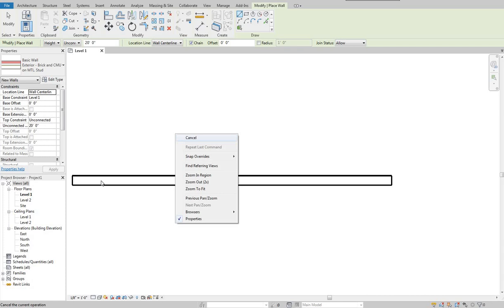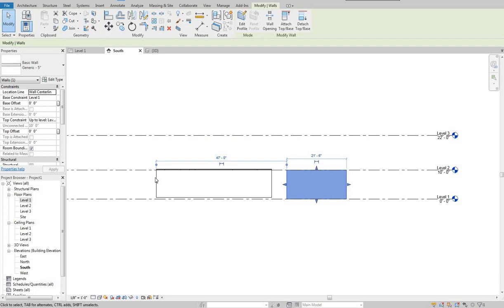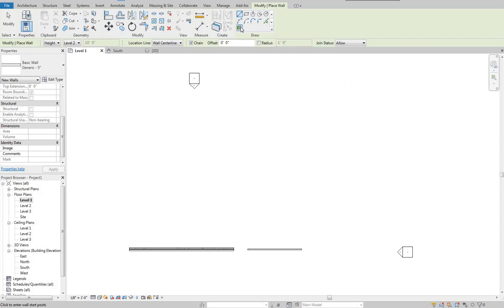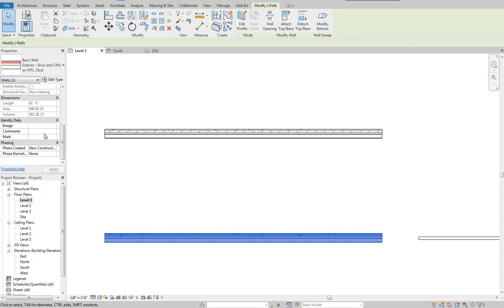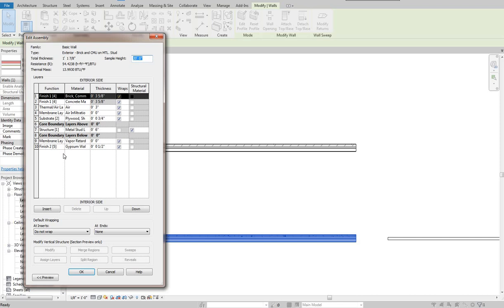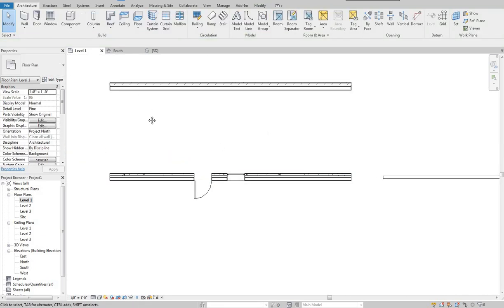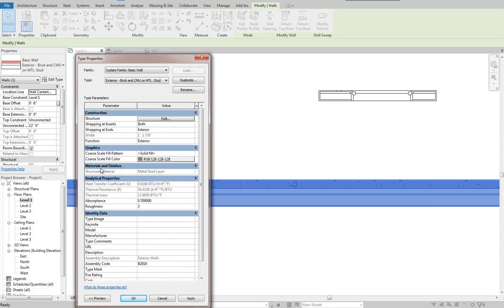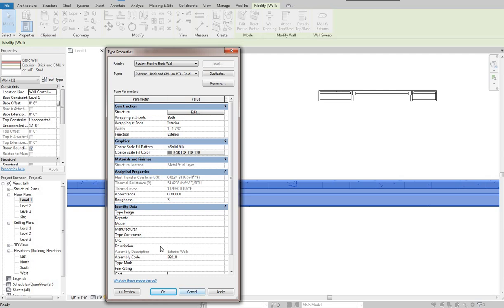Revit 2019 - Walls - Episode 2 - Properties and Type Properties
An overview of the tools found in the Properties and Type Properties windows for Walls.  This tutorial does not include a walkthrough of the Structure tab for walls.  That tutorial can be found in Walls-Episode 3